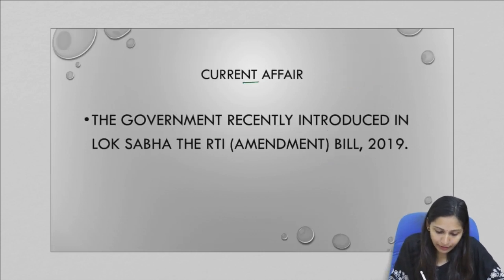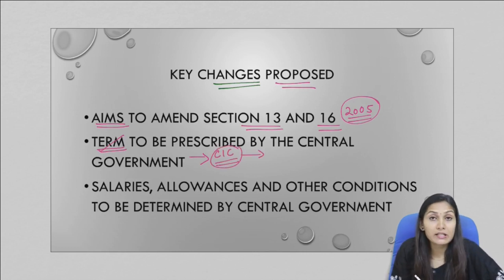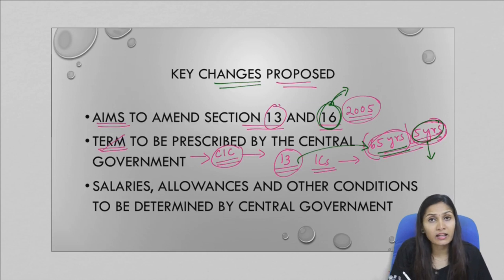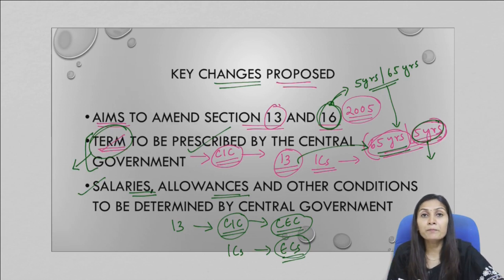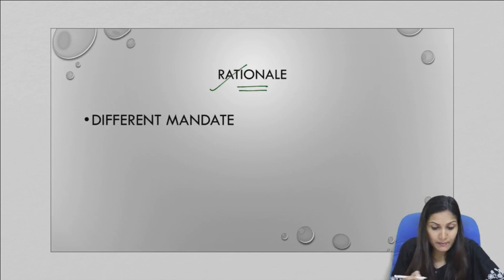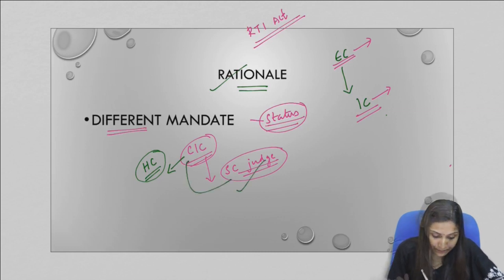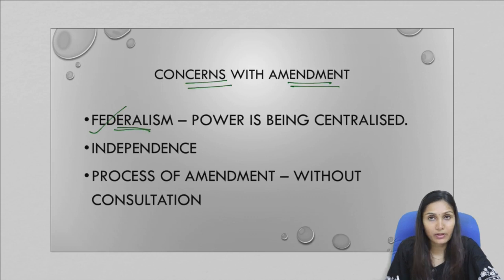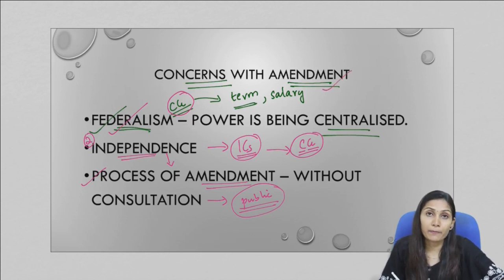Parliament passes Right to Information Amendment Bill 2019, Know all about it, Current Affairs 2019